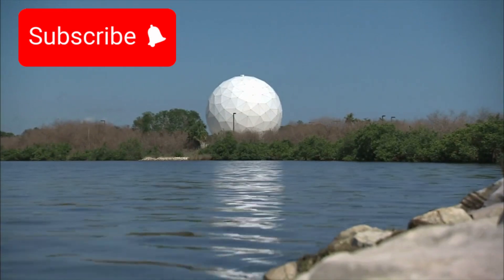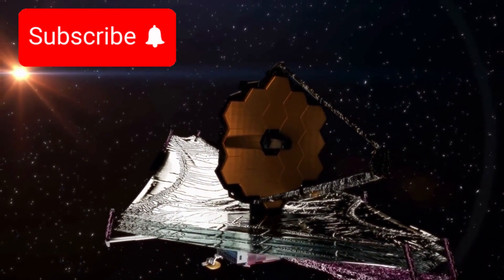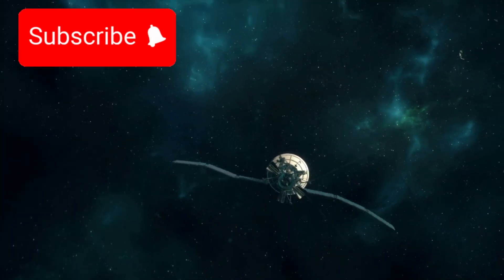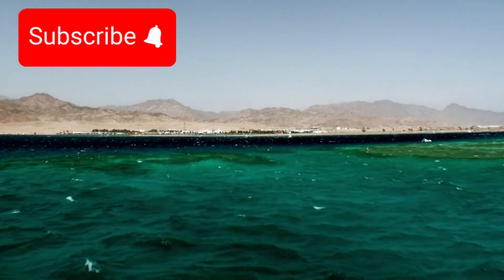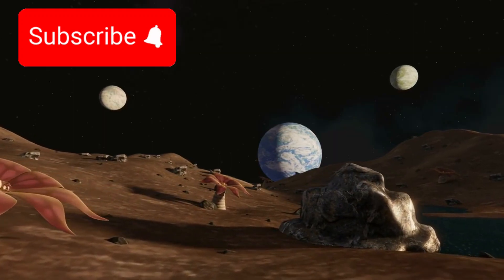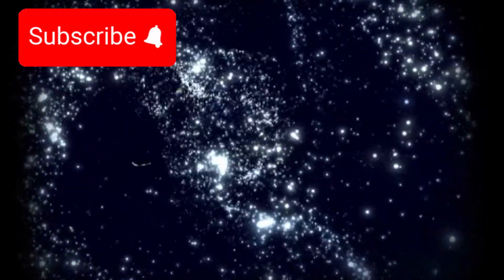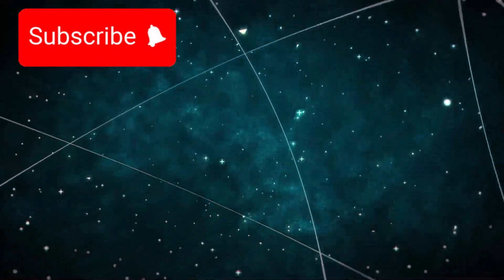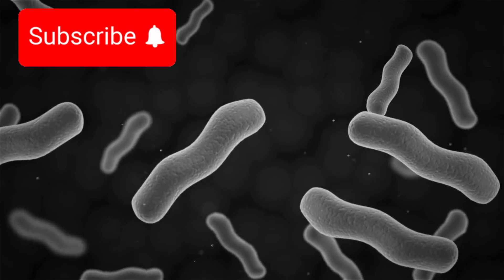"James Webb Telescope REVEALS First-Ever REAL Image of an Alien World!"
The James Webb Space Telescope has detected something extraordinary—possible signs of life on the distant exoplanet K2-18b. Scientists have found hints of dimethyl sulfide (DMS), a molecule on Earth primarily produced by living organisms. If confirmed, this discovery could reshape our understanding of life in the universe.

In this video, we explore how JWST analyzes exoplanet atmospheres, what dimethyl sulfide means for astrobiology, and why K2-18b may be the most promising candidate for alien life yet. Are we truly alone in the cosmos—or is life more common than we imagined?

Prepare to rethink what it means to be alive in the universe.